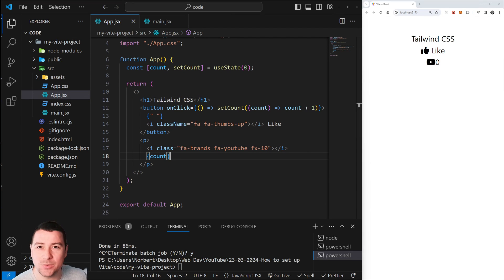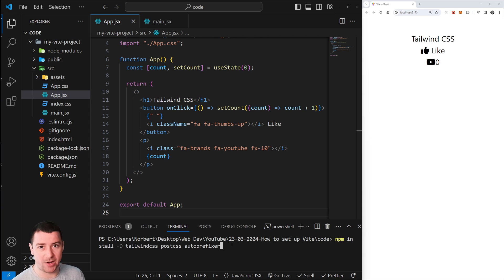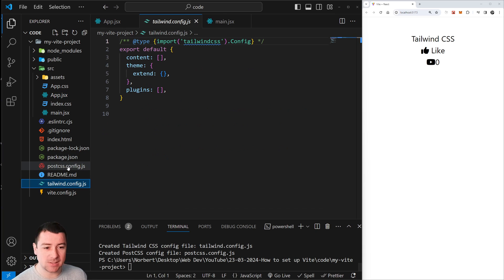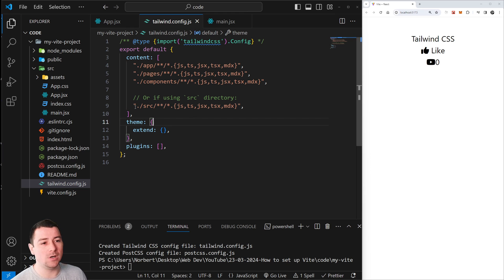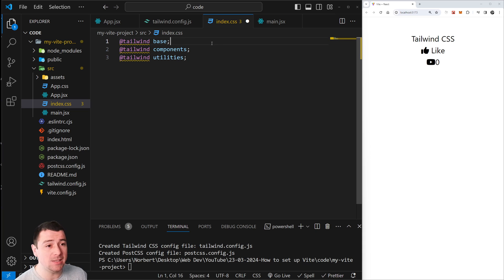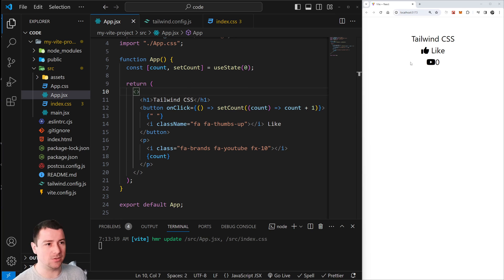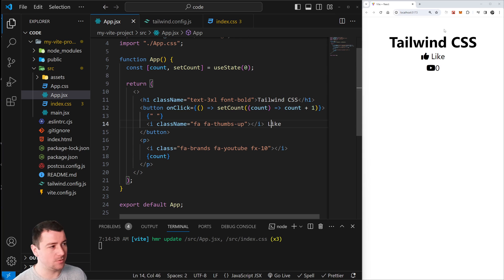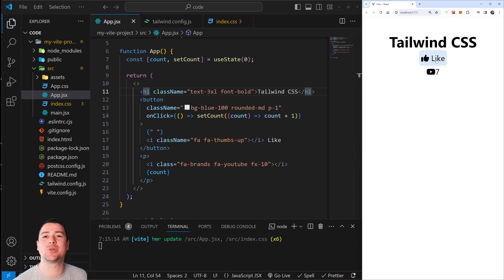How to Install Tailwind CSS in to Vite React JS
In this web dev tutorial you will learn How to Install Tailwind CSS in to Vite React JS
00:00 - Start
00:30 - Install Tailwind CSS
00:41 - How to configure tailwind css
01:42 - Run the tailwind Dev server